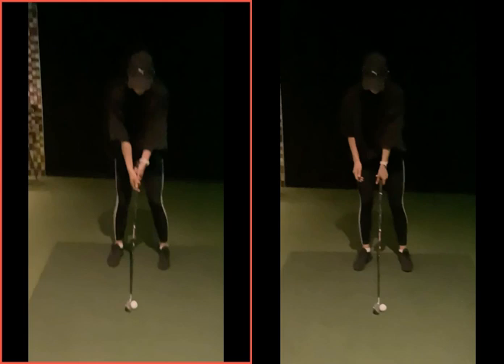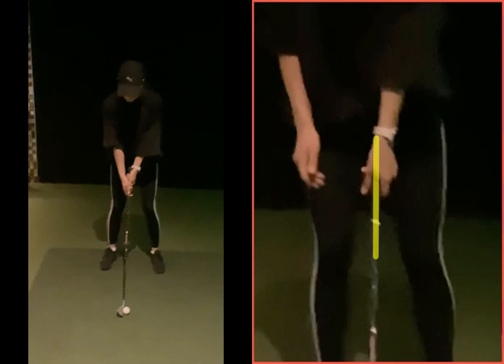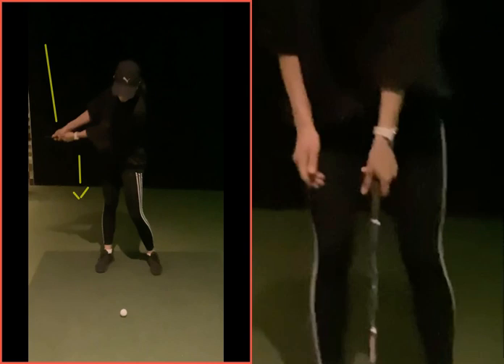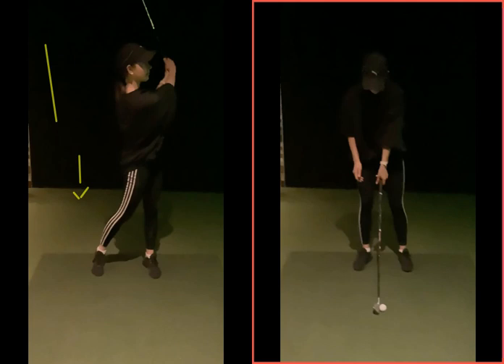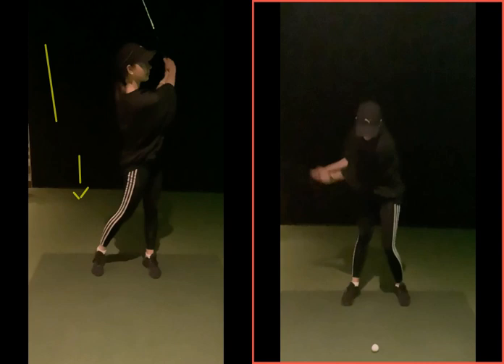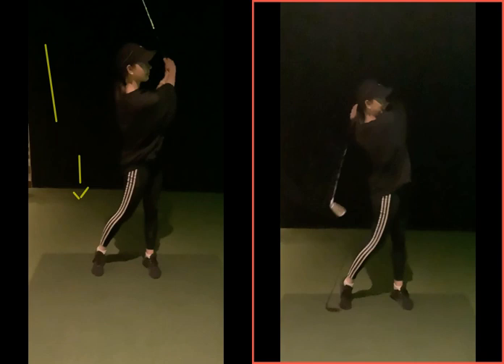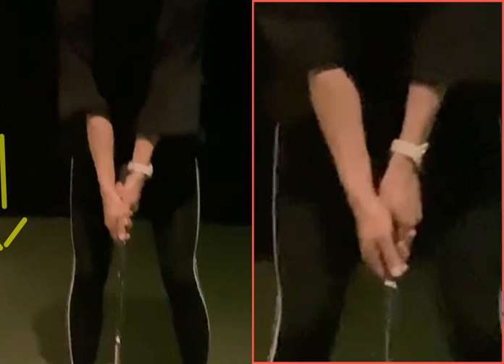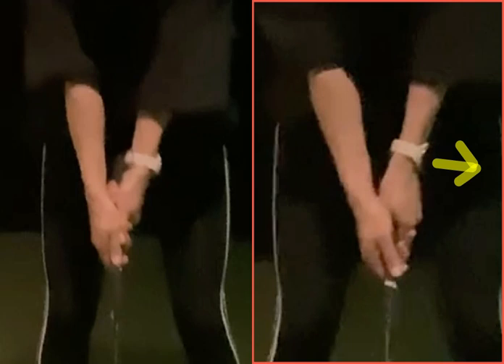A better grip to help a with the wrist hinge